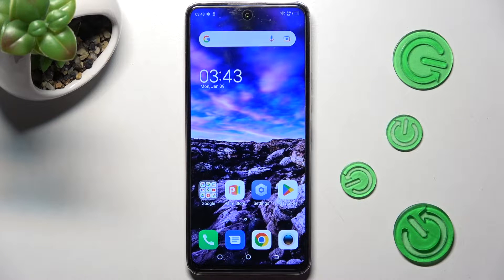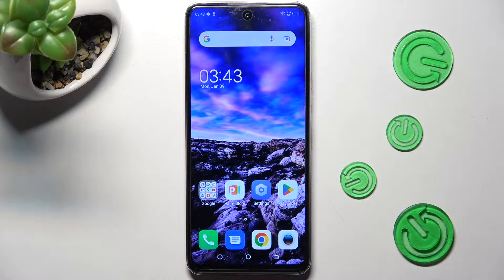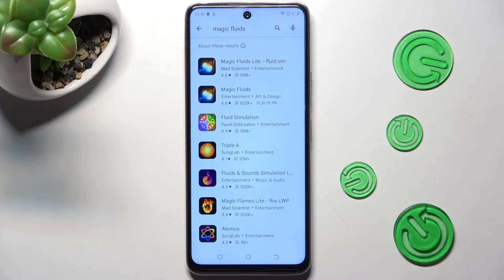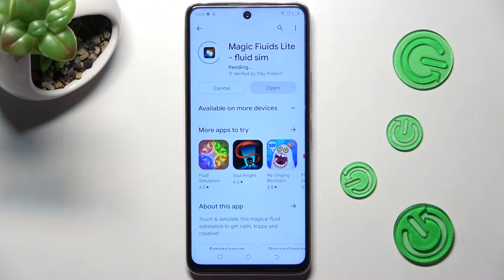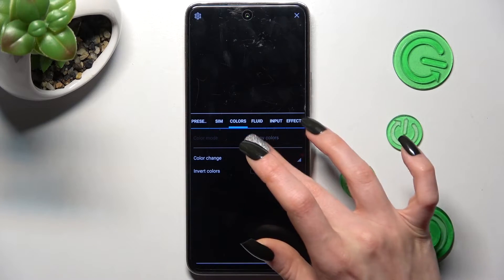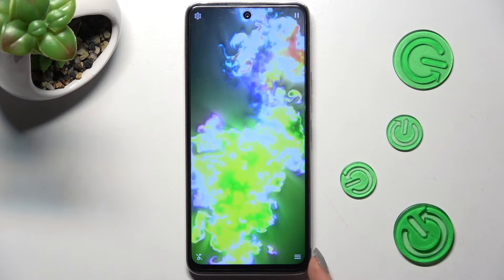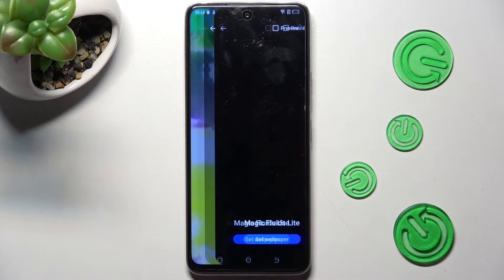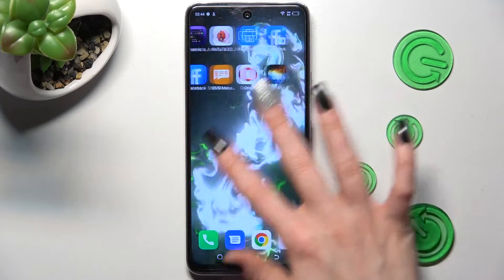TECNO CAMON 18 How To Download and Apply Live Wallpaper Magic Fluids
In case you are looking for a new and unique live wallpaper for your TECNO CAMON 18? In this tutorial, we'll show you how to download and apply the Magic Fluids Free live wallpaper. This live wallpaper features mesmerizing fluid animations that will add a dynamic and unique look to your device. We'll guide you through the process of downloading the live wallpaper from the Google Play Store, applying it to your device, and customizing the settings to your liking. Whether you're looking to add some personality to your device or simply want a cool new wallpaper, this video has everything you need to know.

How to get 3d wallpaper on Tecno Camon 18p ?
Interactive wallpaper for Tecno Camon 18p ?
How to install animated wallpaper on Tecno Camon 18p ?
Best wallpaper for Tecno Camon 18p ?